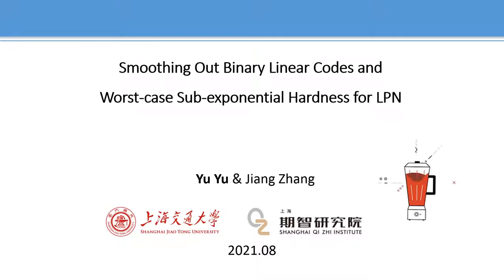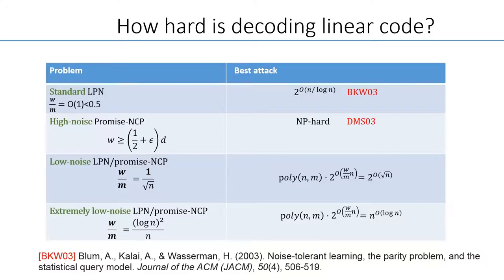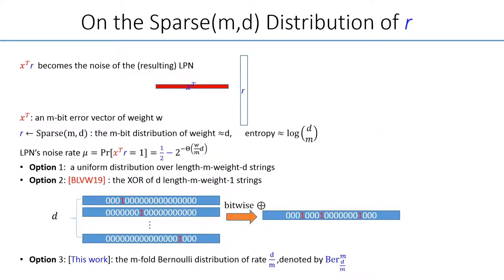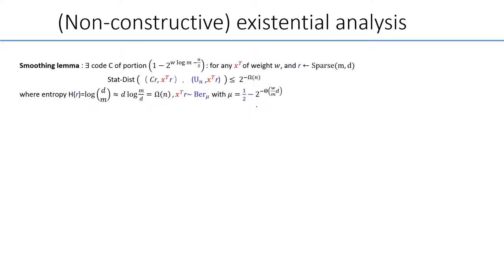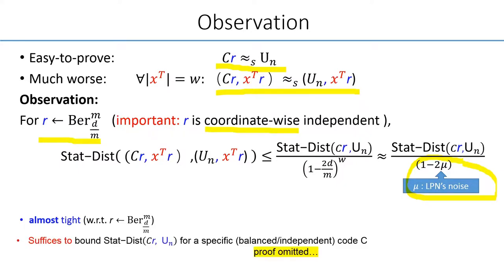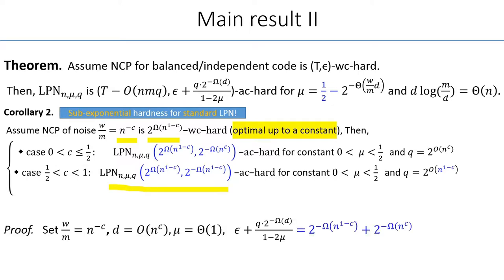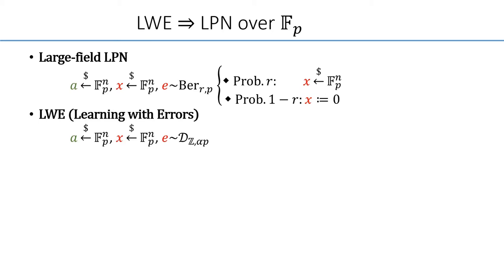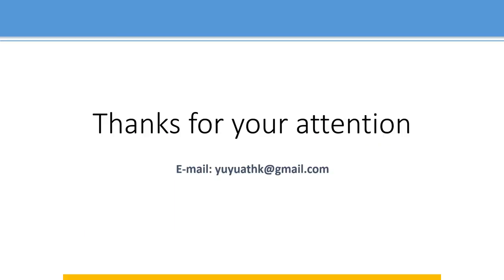Smoothing Out Binary Linear Codes and Worst-case Sub-exponential Hardness for LPN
Paper by Yu Yu, Jiang Zhang presented at Crypto 2021